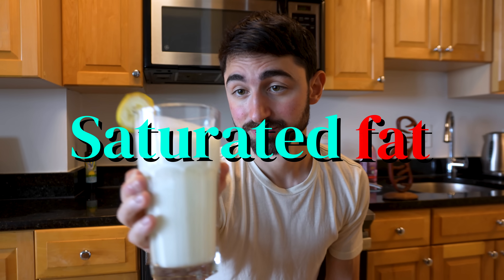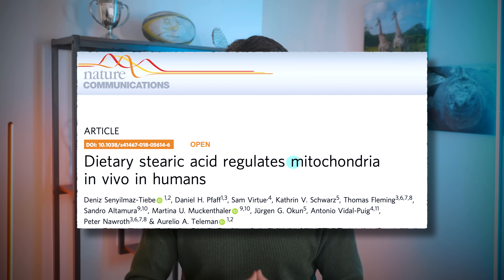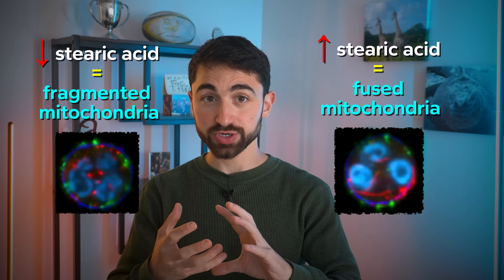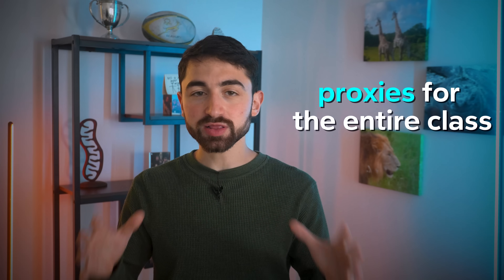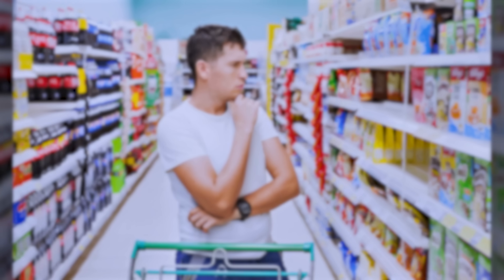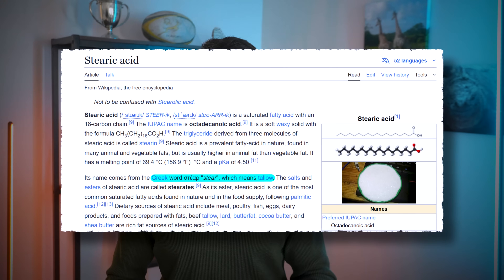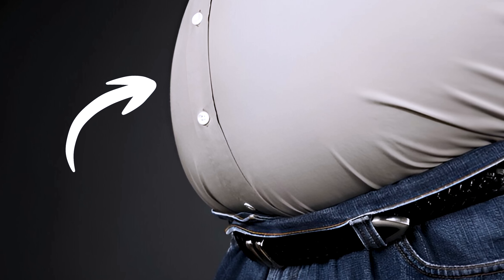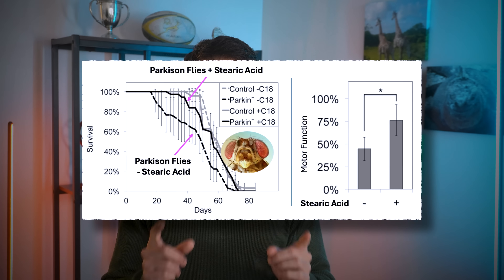This Saturated Fat Can Burn Fat: A Milkshake Experiment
Saturated fat is one of the most misunderstood nutrients in nutrition. Part of this misunderstanding stems from a common stereotype: saturated fats are often lumped together as a single entity, when in fact, they are a diverse group of fatty acids. In this video, I’m going to prove the point by reviewing scientific data showing how one specific saturated fat, stearic acid, positively influences fat metabolism and increases fat burning at the mitochondrial level.

I’ll also provide you with a broader framework to understand these findings and general principles of nutrition, while giving you practical takeaways that will help you make better dietary choices. These tips include where to source this beneficial fat in your diet, and I’ll explore its other health benefits, such as reducing visceral fat, lowering blood pressure, and even fighting colon cancer. Let’s dive into the science behind saturated fat’s role in health...

STAYCURIOUS NEWSLETTERS
For a full written breakdown, including all the references, see the associated StayCurious Newsletter

CHAPTERS
0:00 – Saturated Fat Misconception: Tigers, Kitties, and Saturated Fats
0:38 – What We’ll Cover: A Deep Dive into Stearic Acid and Mitochondrial Function
1:21 – What is Stearic Acid? C18:0
1:50 – The Milkshake Experiment: Randomized Controlled Trial Reveals Fat’s Function
2:45 – Stearic Acid and Mitochondrial Fusion
4:24 – Stearic Acid Enhances Beta-Oxidation: Boosting Fat ‘Burning’ at the Cellular Level
5:10 –The Evolutionary Framework Behind Metabolic Functions
6:07 – Metabolism Analogy: A Metabolic Orchestra for Optimal Health
8:16 – Study Limitations: What You Should Know Before Drawing Conclusions
9:43 – Where to Find Stearic Acid in Your Diet: Top Food Sources
10:04 – Grass vs. Grain-fed Beef Tallow
10:50 – Plant-Based Sources of Stearic Acid: Cocoa and Shea Butter
11:42 – Stearic Acid and Visceral Fat: Research on Fat Reduction in Animals
12:14 – Stearic Acid for Blood Pressure and Clotting: Heart Health Benefits
13:10 – Boosting Antioxidants: The Role of Stearic Acid in Fighting Oxidative Stress
13:21 – Stearic Acid and Brain Health: Neurodegenerative Disease
14:02 – Stearic Acid and Cancer Prevention: Potential Protective Effects
14:34 – Conclusion: Rethinking Saturated Fat—Let’s Evolve Our View on Metabolism